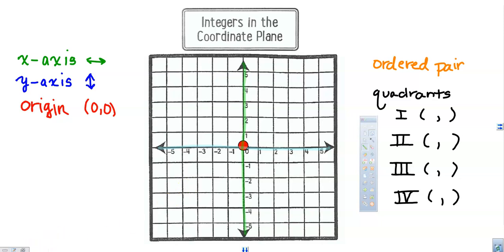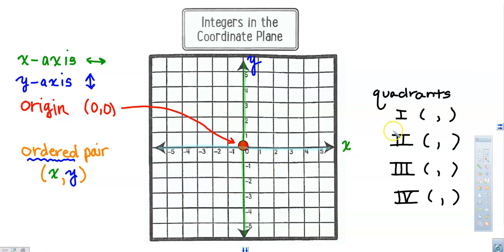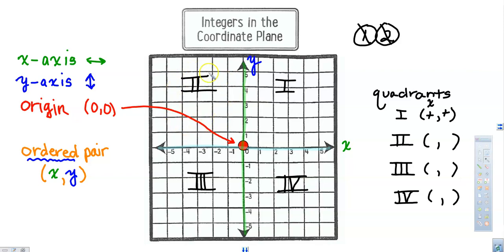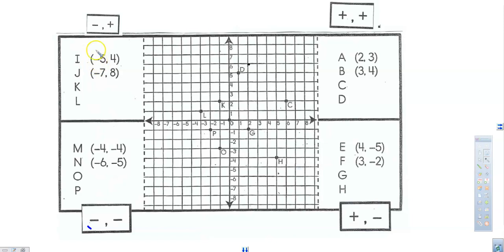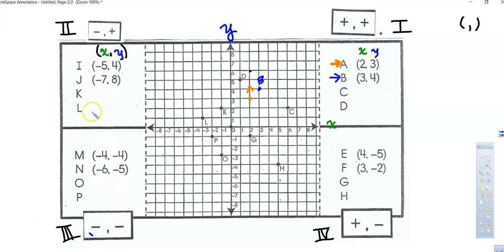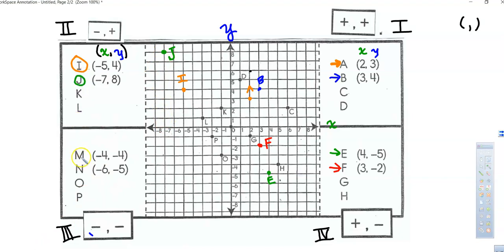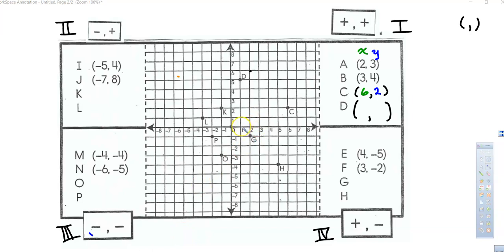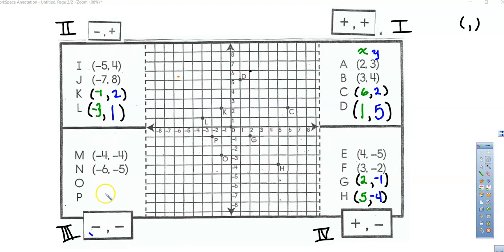Coordinate Plane Video Notes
Introduction to the Coordinate Plane, Graphing Points, Locating Points & Writing them as an Ordered Pair Using Proper Notation